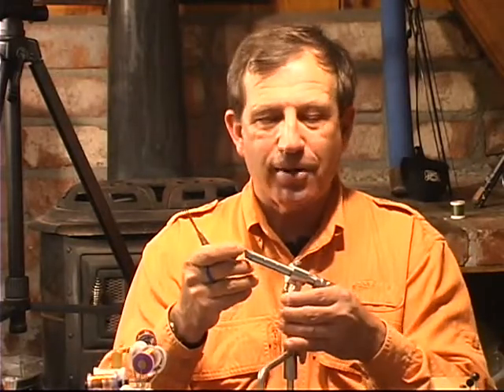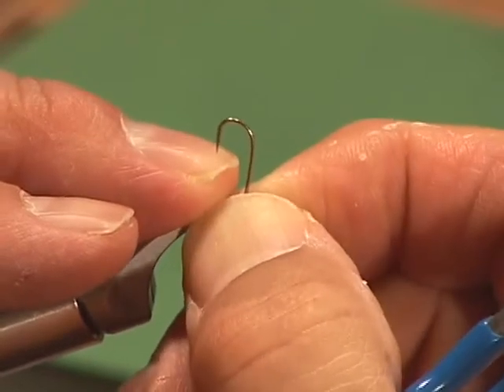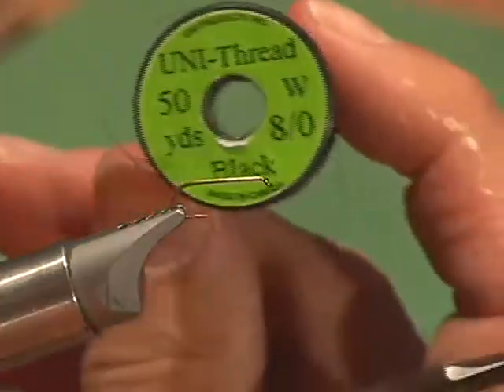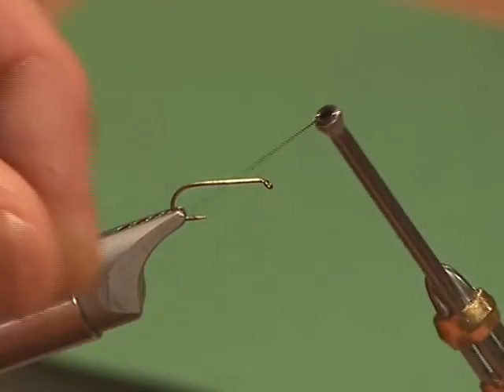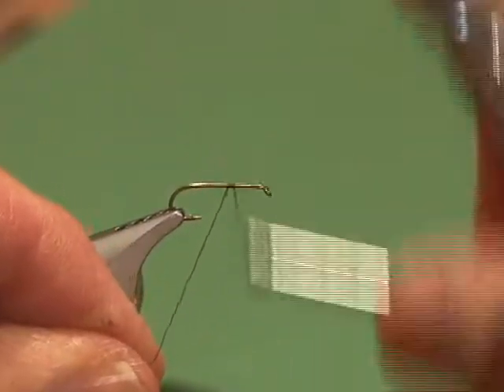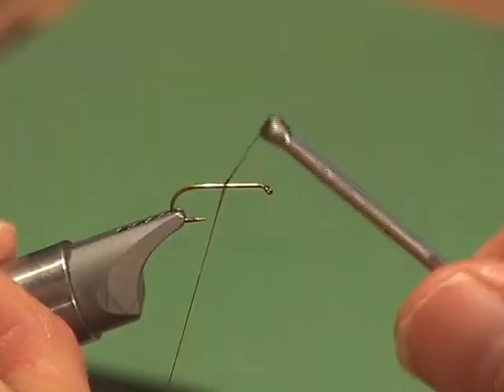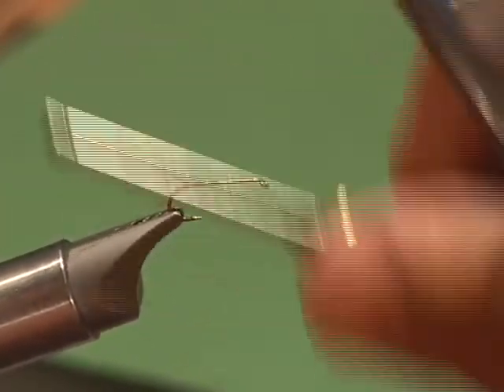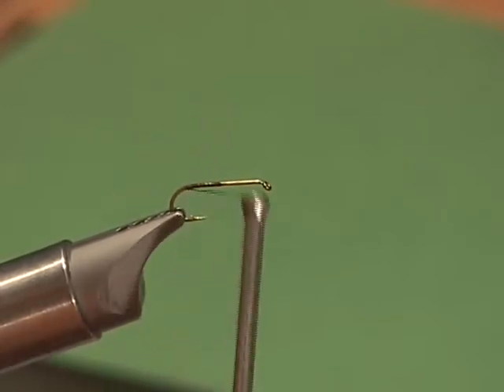Learn to tie flies with Jack Dennis complete course on getting started fly tying let's go LESSON ONE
Come learn to tie flies with our channel. lesson one for today
we are presenting how to tie flies  a production that we did many years ago  for Cabelas  to be included in their fly tying kits.  This presentation sold  over 50,000  videos and DVDs and became a standard and teaching.   the DVD has been donated to project healing waters fly fishing veterans programs and over 5000 have been donated to this cause.  we are now presenting  the lessons have become a standard in learning to tie flies.
 We will be presenting the lessons over this next week getting started and fly tying.